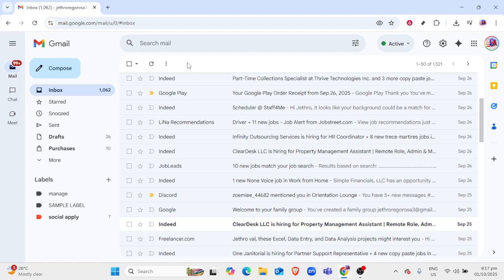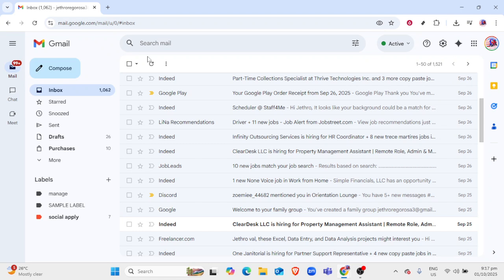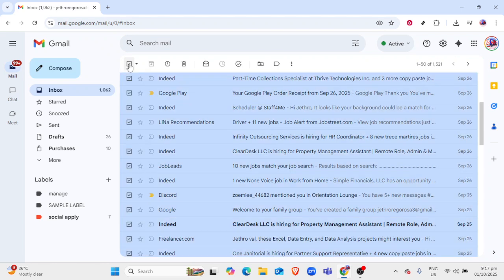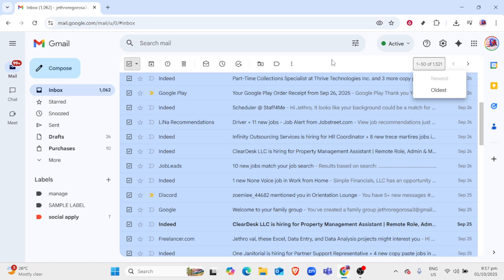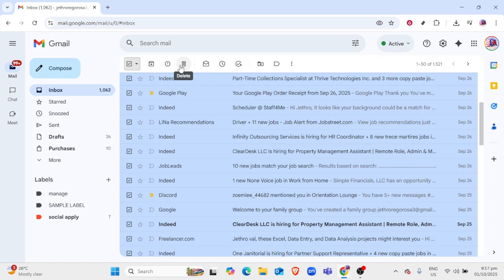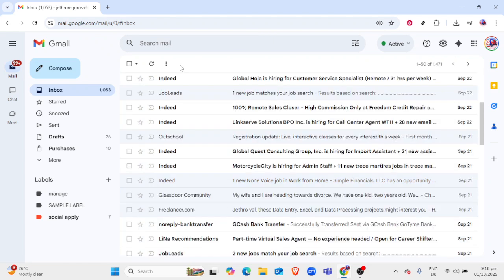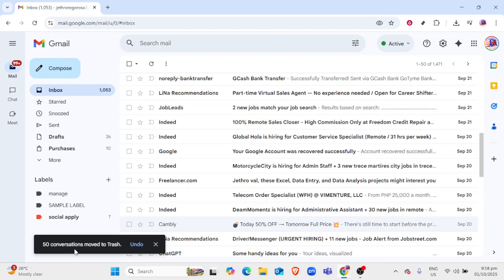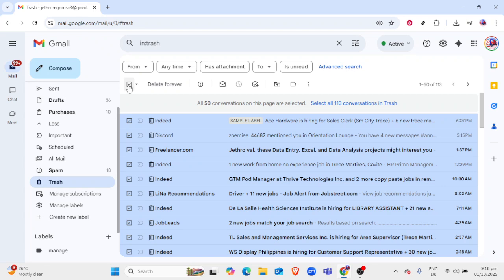How To Delete More than 50 Emails in Gmail [2025 Guide]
In today's video we cover: delete emails, Gmail tips, email management, bulk email delete, Gmail tutorial, clean inbox, email organization, delete multiple emails, Gmail hacks, email tips, manage Gmail, inbox cleanup, Gmail features, productivity tips, digital declutter, email efficiency, tech tips, Gmail help, online organization